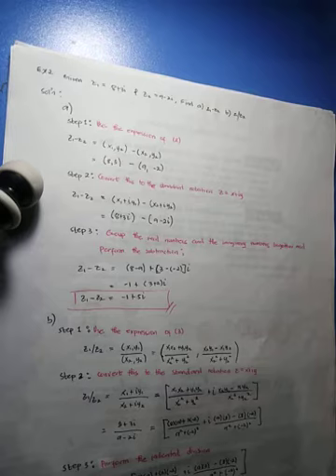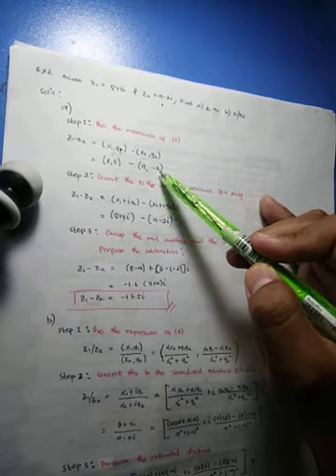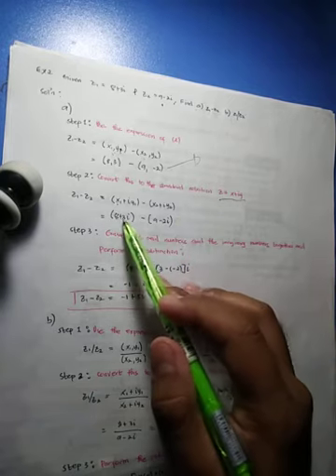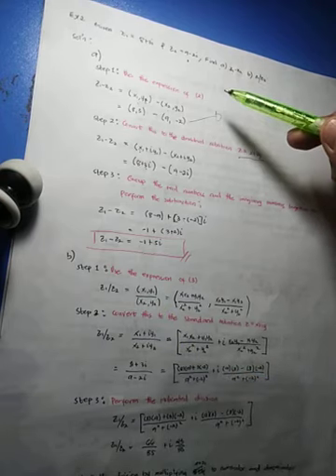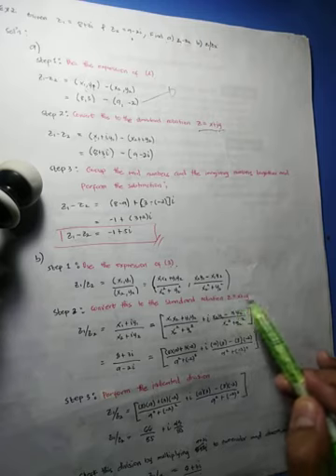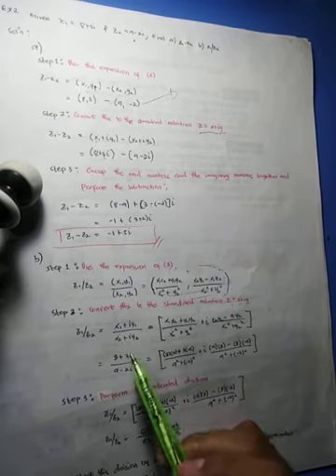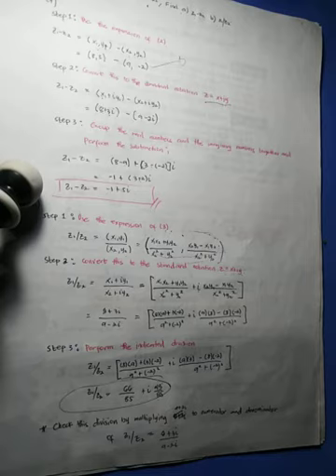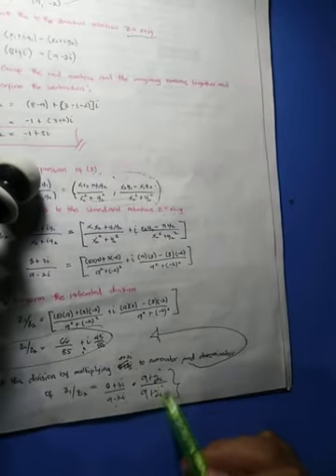Final Coverage (ES 12) - 2